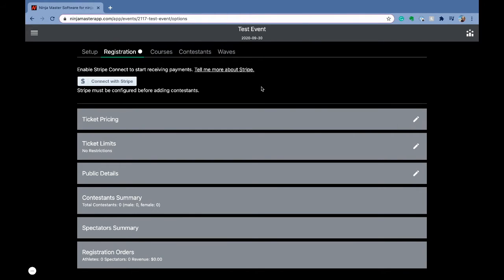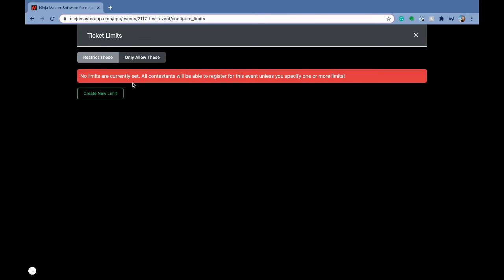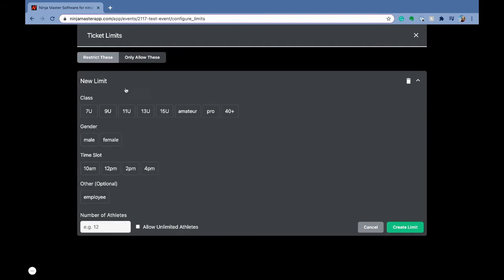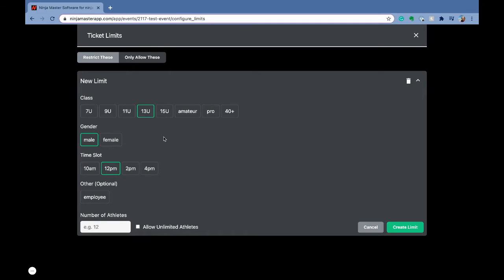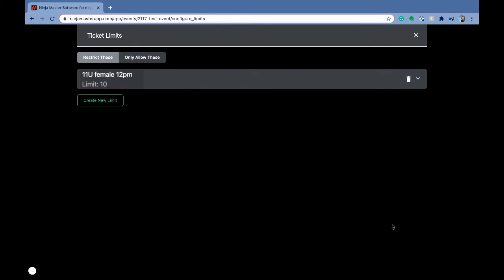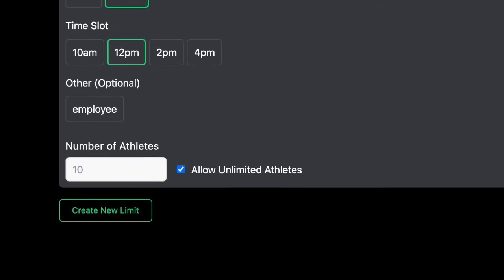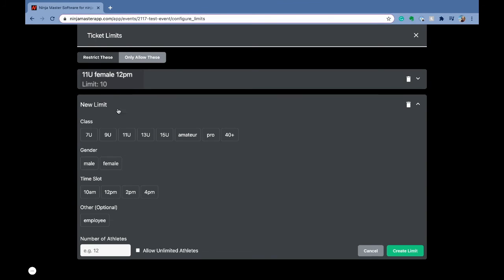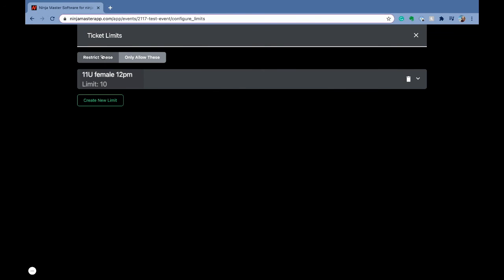Setting Ticket Limits with NinjaMaster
Watch this video to learn about creating limits on numbers and classes for events.